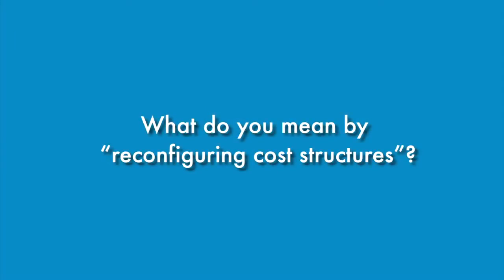From the President's Desk: HFMA's Joe Fifer on Reconfiguring Cost Structures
HFMA President and CEO Joseph J. Fifer, FHFMA, CPA, talks about reconfiguring cost structures